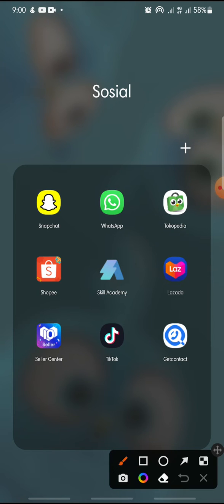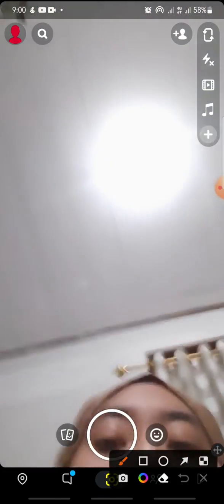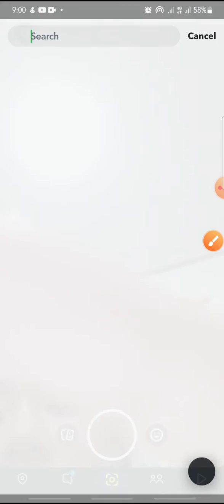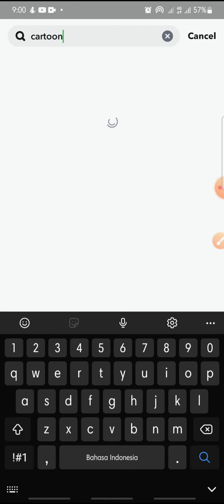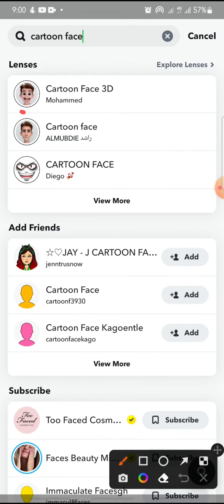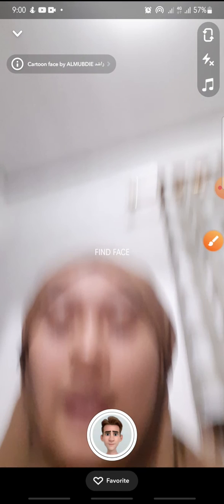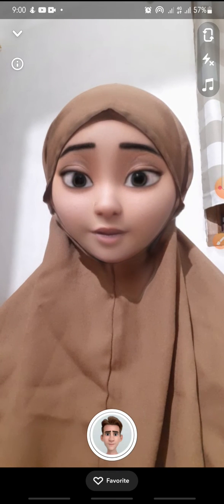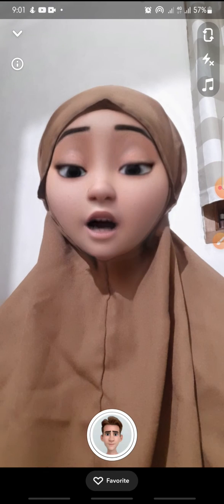Cartoon Face 3D Trend On Snapchat || Snapchat Tutorial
Cartoon Face 3D Trend On Snapchat